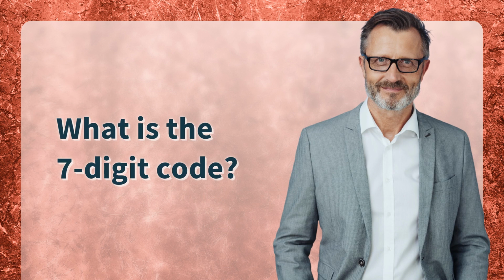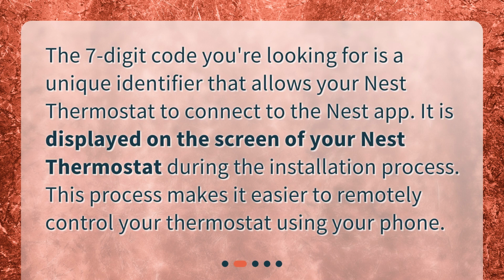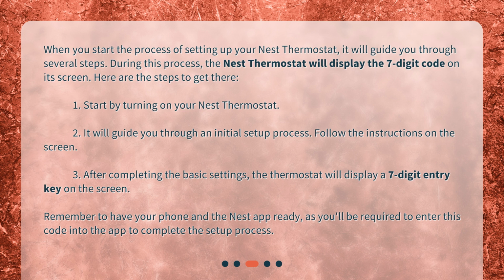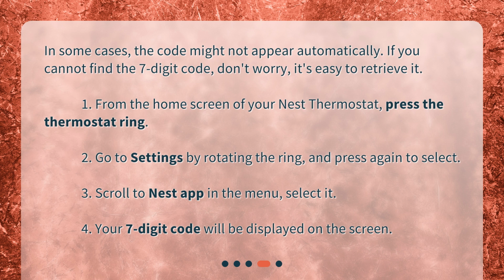Finding Your Nest Thermostat's 7-Digit Code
Where can I find the 7-digit code required for the Nest Thermostat installation? • Discover How to Find the 7-Digit Code for Your Nest Thermostat Installation! | Quick Guide

00:00 • Finding Your Nest Thermostat's 7-Digit Code
00:21 • What is the 7-digit code?
00:43 • Where to find the 7-digit code?
01:25 • What if I cannot find the code?